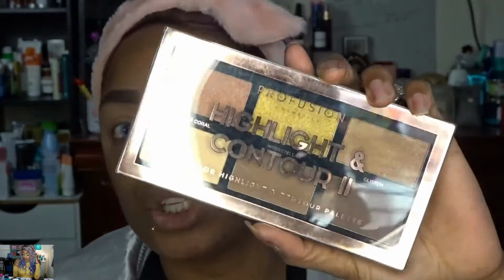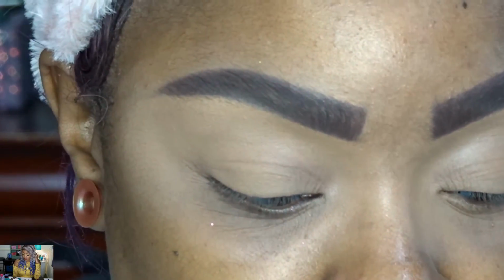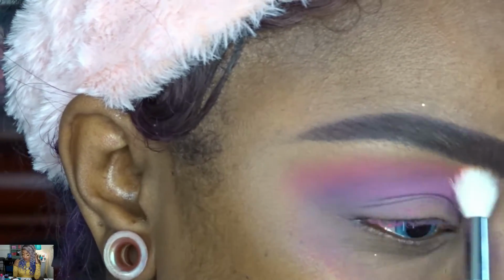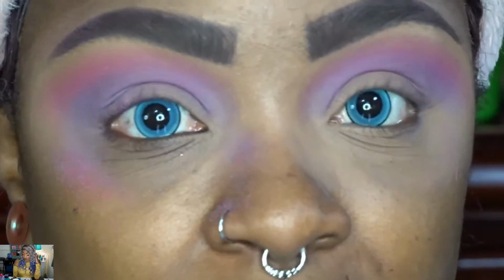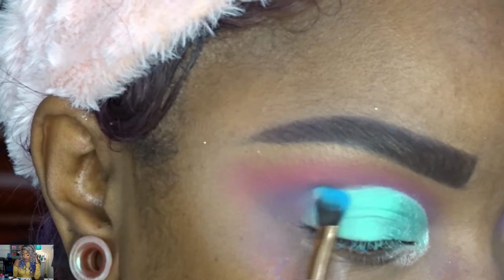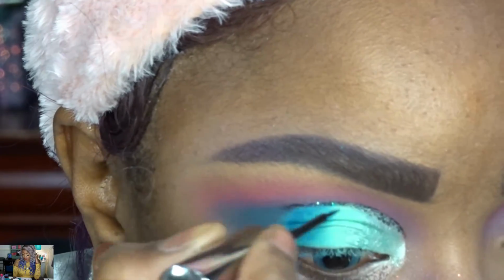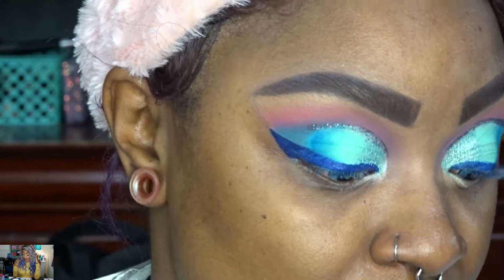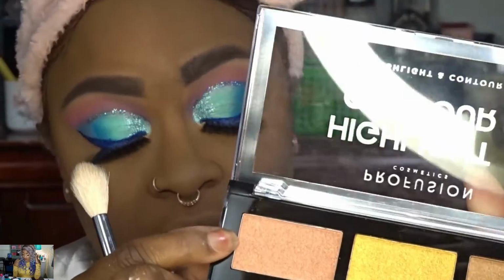New Profusion Cosmetics: Festival AF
Hey beauties, I hope you all enjoy this review video I know I enjoyed filming it! profusion is really an amazing and affordable drug store brand they just keep dishing out more and more awesome products! let me know what else you guys wanna see♥️ Please don't forget to like comment and subscribe!

*IMPORTANT INFORMATION:

*MUSICALLY: @shesheeshena